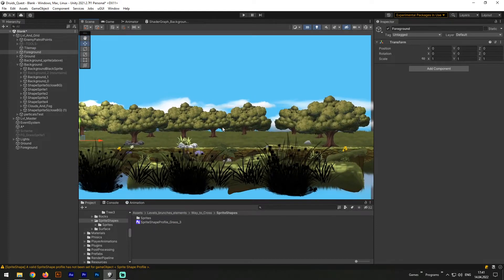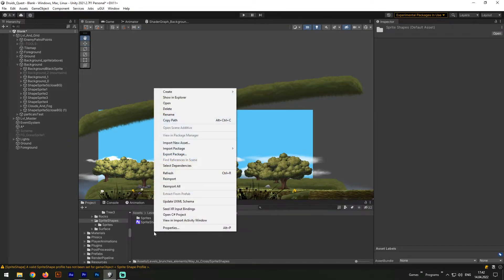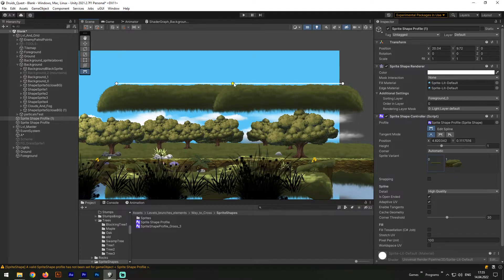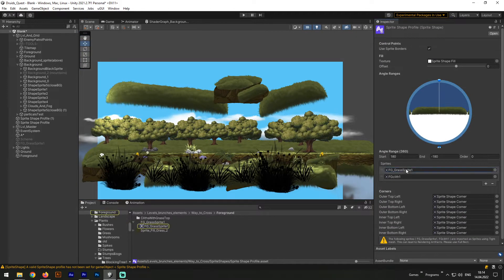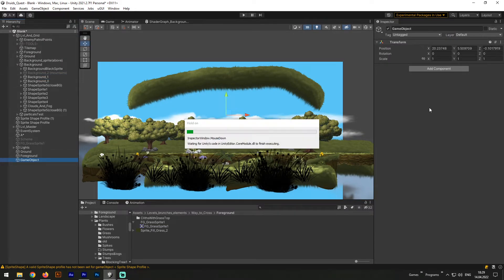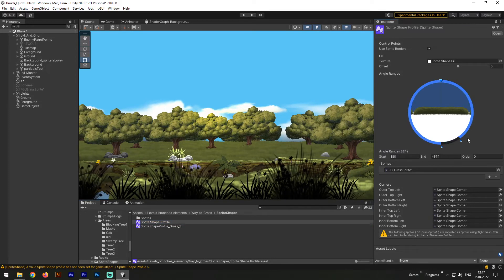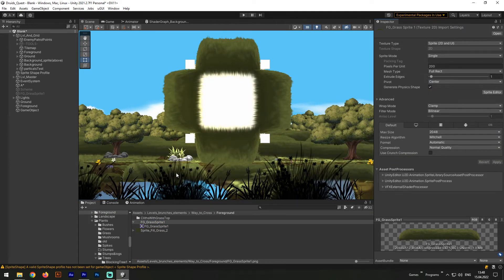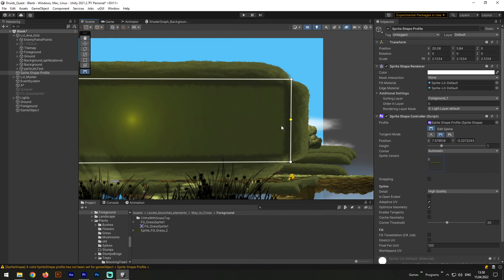Unity Sprite Shape Tutorial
In this video i will tell you how to use Unity sprite shapes and what type of cool effects you can reach with it!

You can left your full of rage comments below. And hit all buttons!